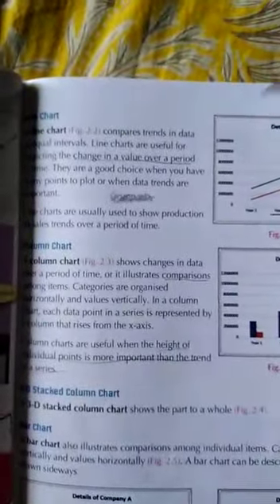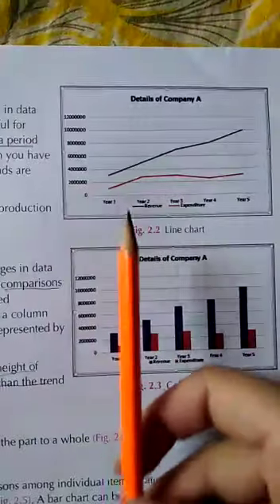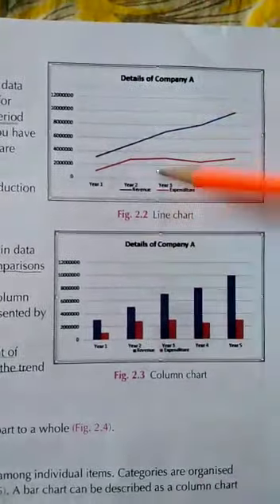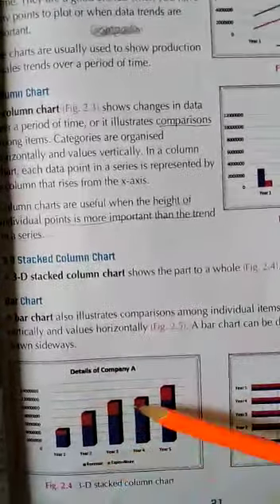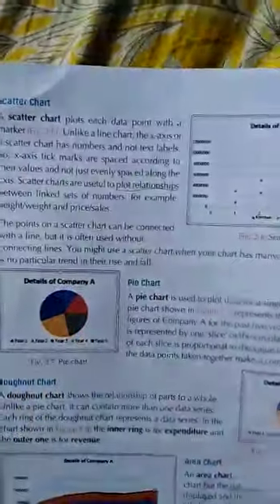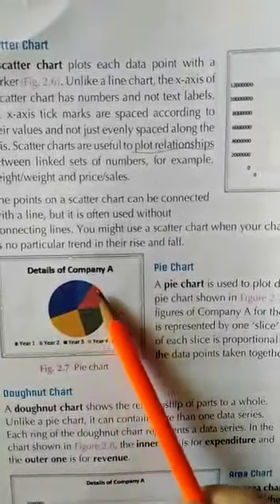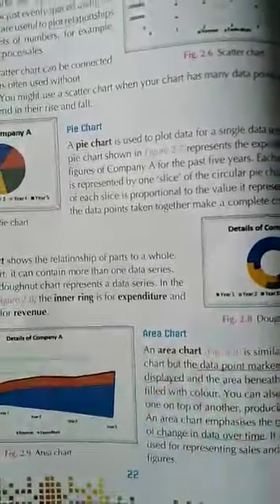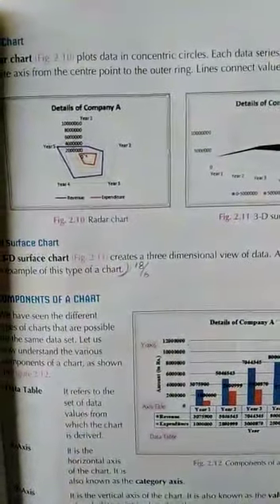class 7 comp lec#4 topic creating charts in excel 2013 page#20 23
task 1: read page 20-23.

task 2: solve descriptive type question f on copy.

task 3: do application based questions b on book